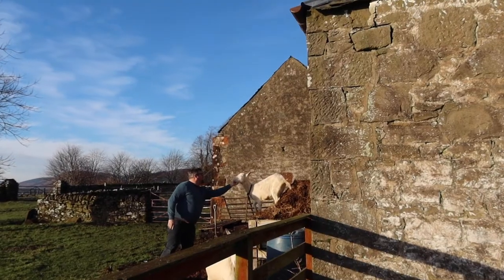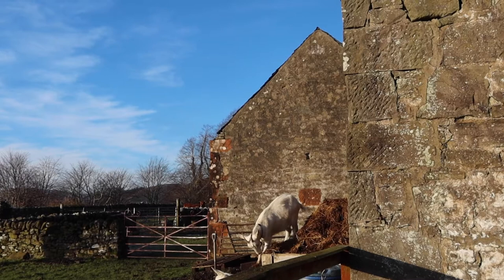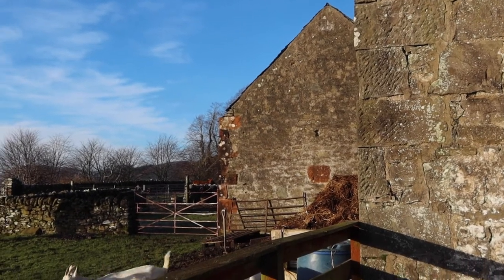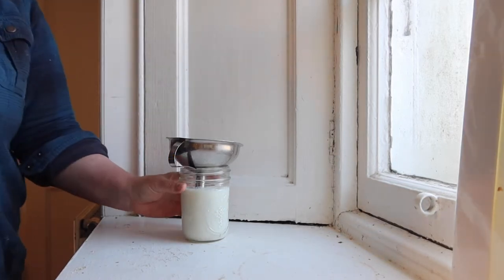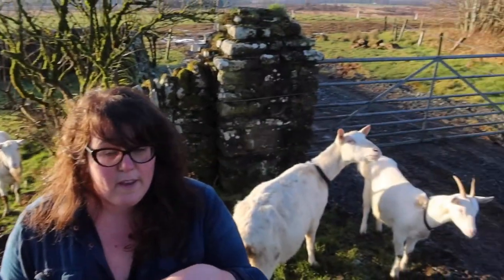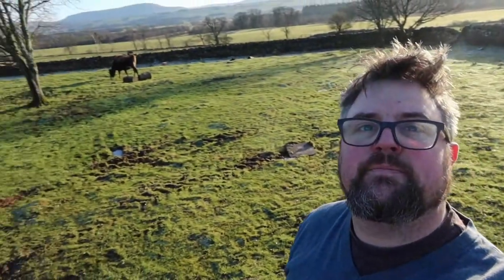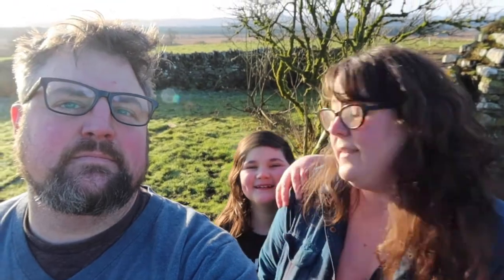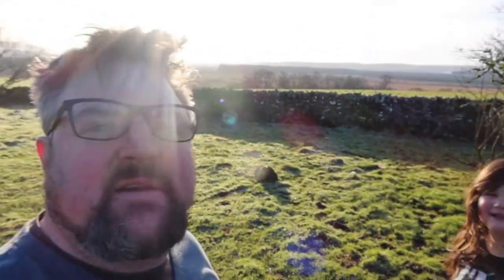Our Story of Keeping Dairy Animals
With the start of our new online course "Keeping a Milking Animal" we wanted to tell you the story of how we started keeping goats then cows for producing our own raw milk and cheeses.